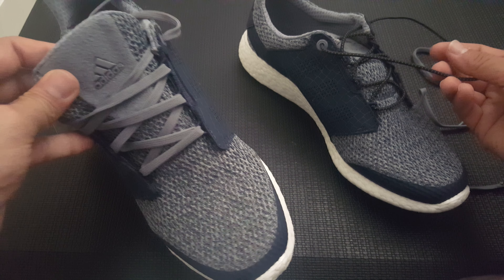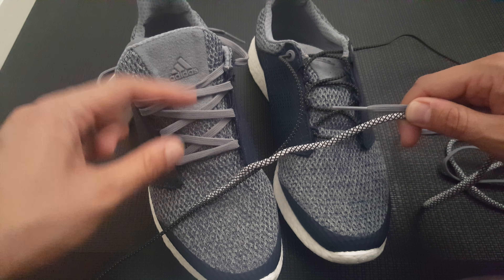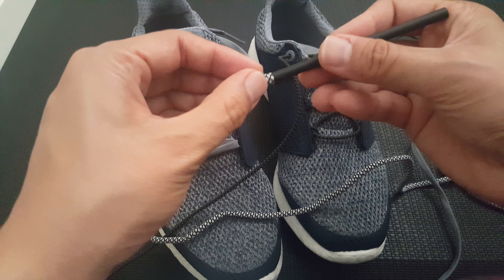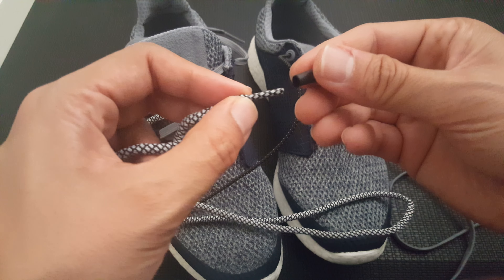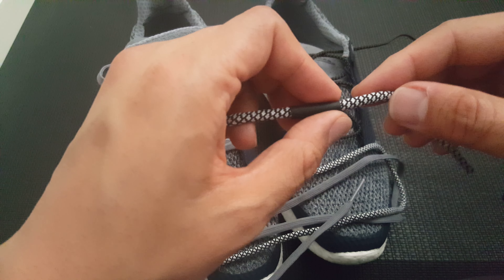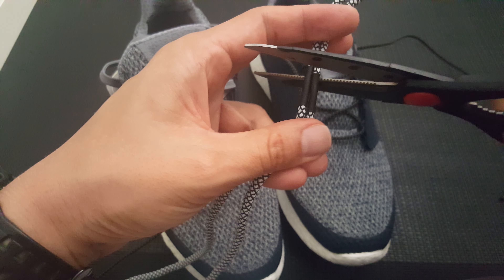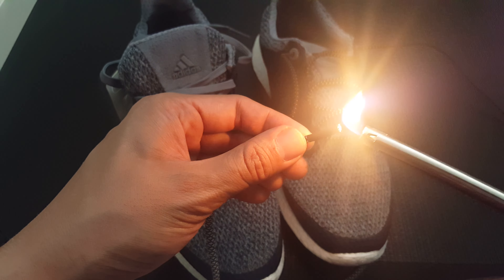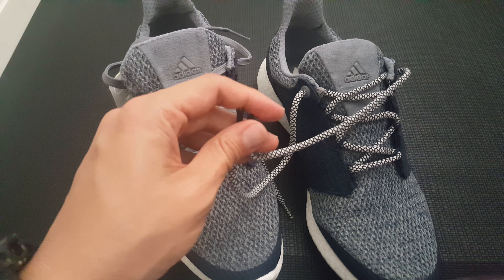DIY How to SHORTEN YEEZY 3M Shoe Laces like Stock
Laces too long? No problem.

Reflective Rope Laces

Dual Temp heat Gun